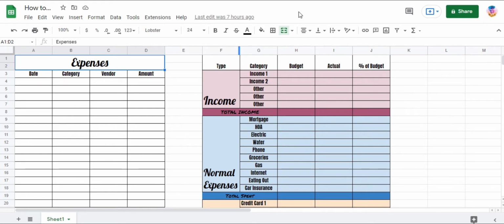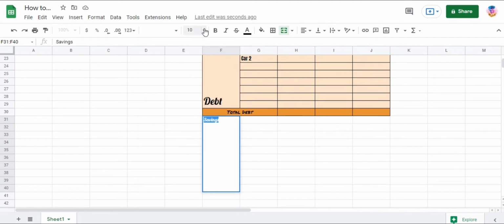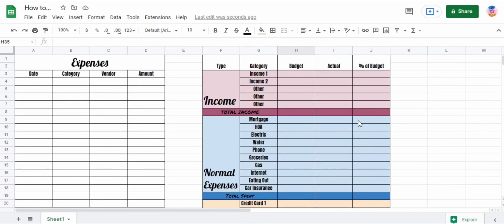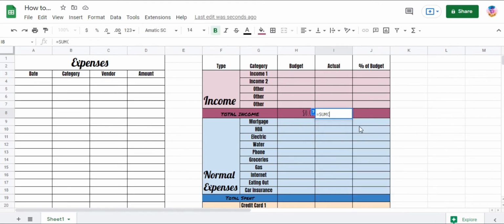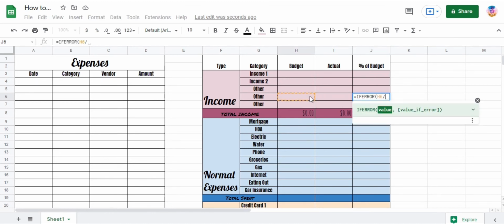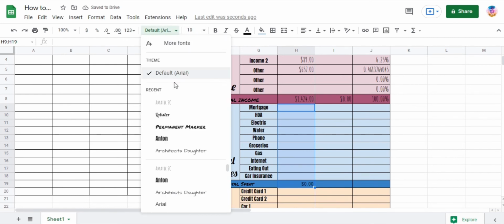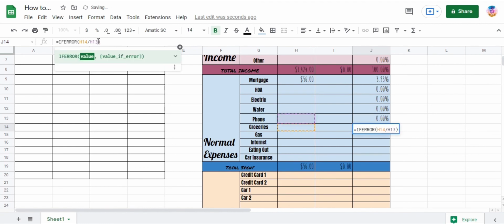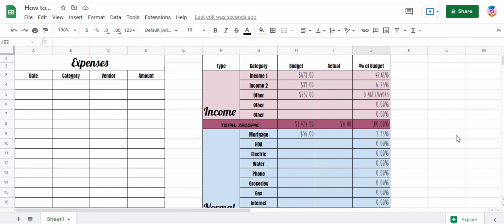HOW TO CREATE A BUDGET TEMPLATE WITH FORMULAS ON GOOGLE SHEETS | BUDGET JOURNEY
Hey all!
In today's video, I share the method and formulas I used to create my budget template. I walk you through how to create your very on simple budget template. In case you AREN'T interested in making your own, I have linked my ETSY shop below where you can find the budget template I use in all my videos. I hope this helps!

Thank you for following my budget journey!
-Sammie

||| SON'S MUSICAL INSTRUMENT SET |||

|||SON'S DIAPERS|||

|||MY NECKLACE|||

FOLLOW ME - @creationsoutofthebox